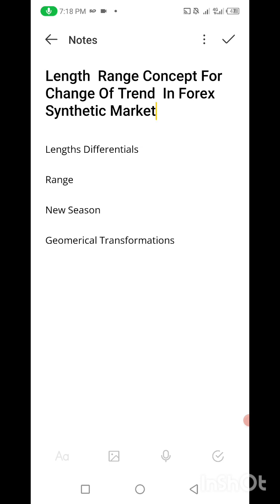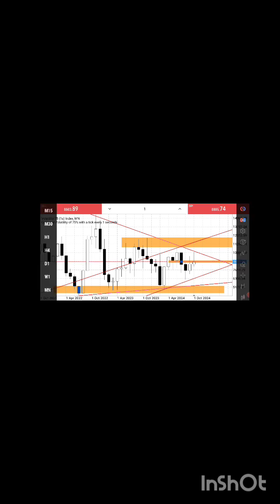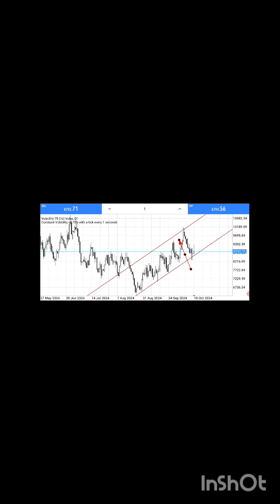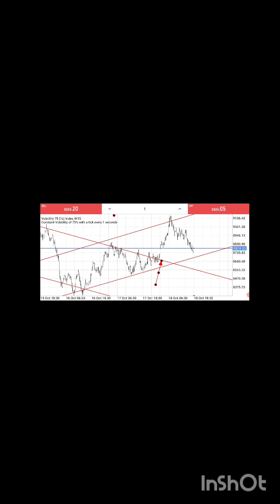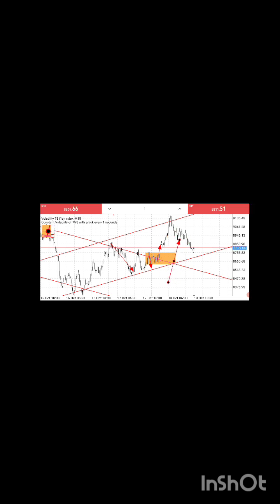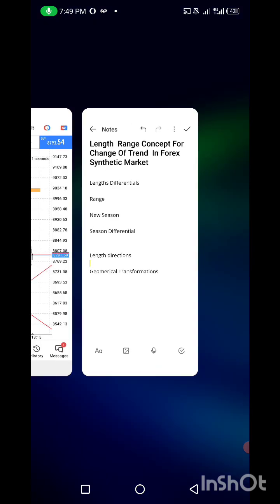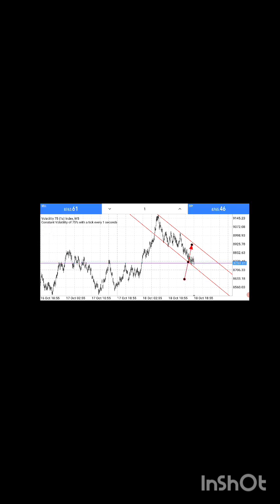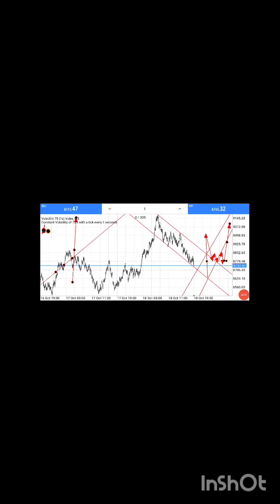Length Range Concept For Change Of Trend In Forex Synthetic Market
Lengths Differentials

Range

New Season

Season Differential

Length directions

Geomerical Transformations